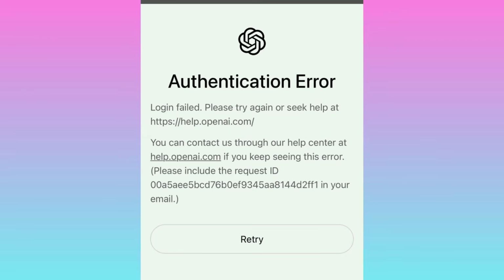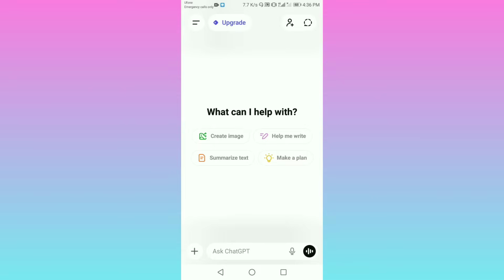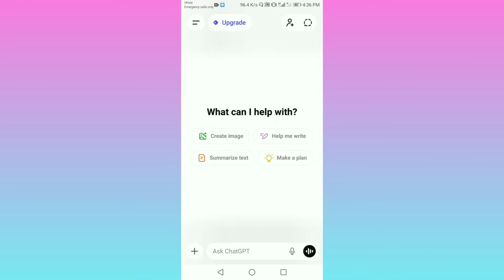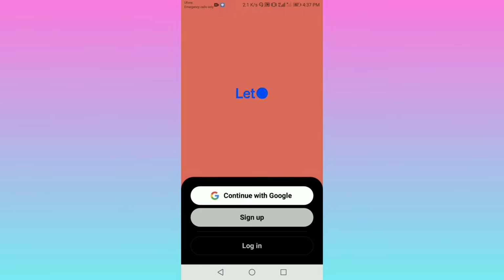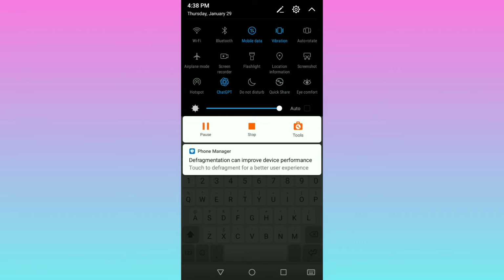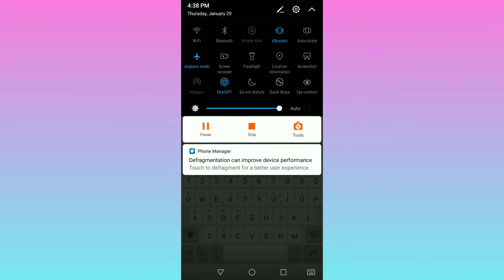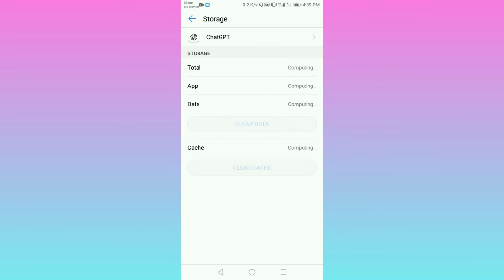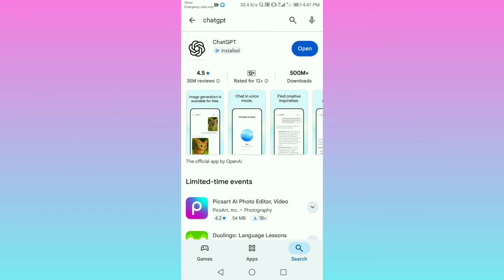ChatGPT Login Problem | How to Fix Authentication Error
chatgpt login problem
chatgpt authentication error
chatgpt login failed
chatgpt not working
chatgpt error fix
chatgpt android problem
chatgpt app login issue
chatgpt network issue
chatgpt account error
fix chatgpt login android
chatgpt sign in error
Chatgpt login issue solution
How to fix login problem in ChatGPT